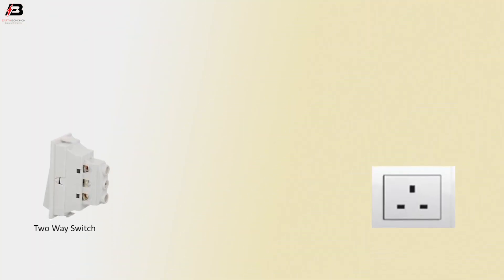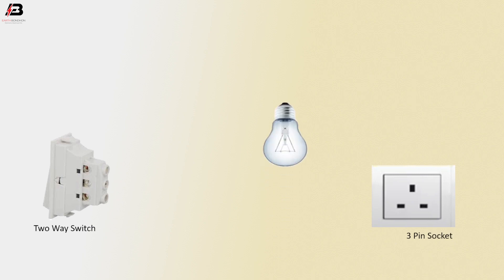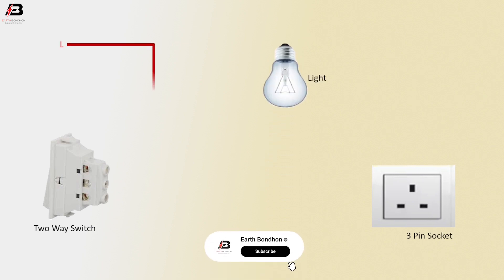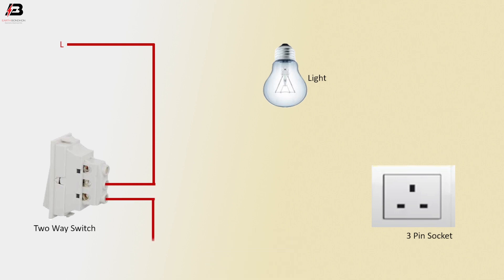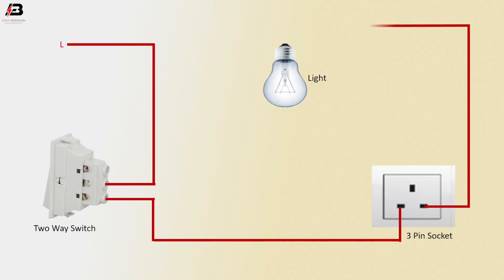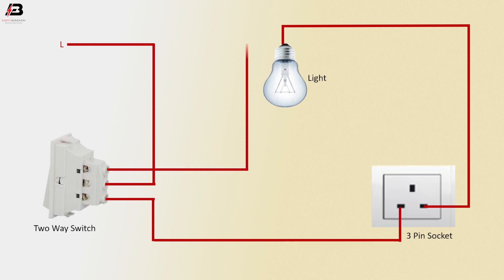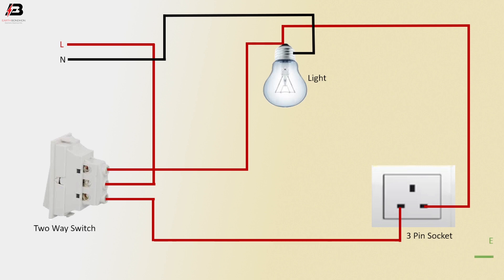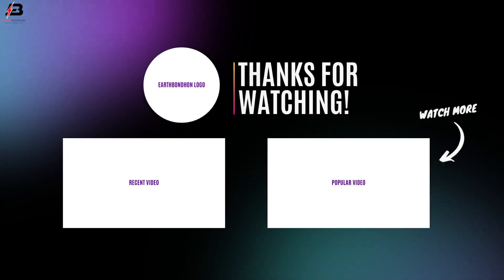How to make series parallel testing board Wiring Diagram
This video shows Series Testing Board Wiring Diagram. series board Series Bulb 220V ac Board visually demonstrates the effect of different kinds of series, parallel, and series-parallel circuit Test board hook-ups via the brightness of light bulbs acting as resistances.